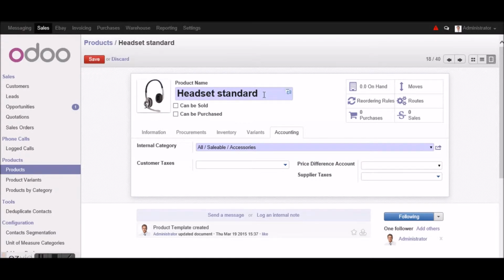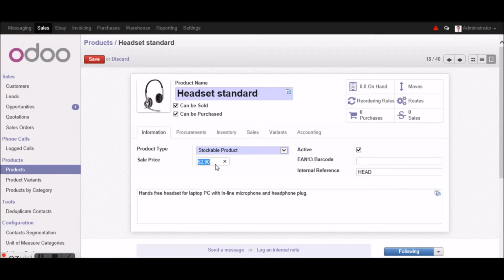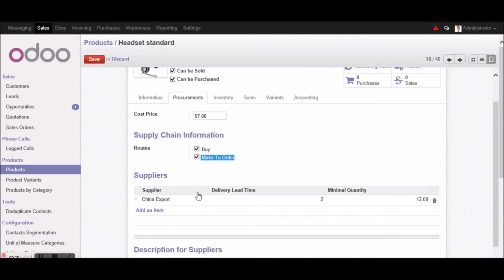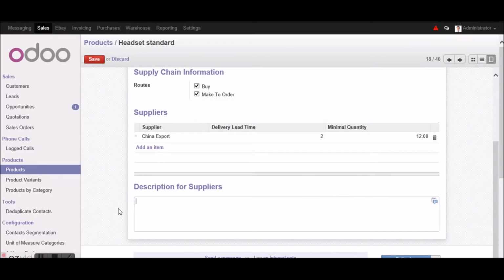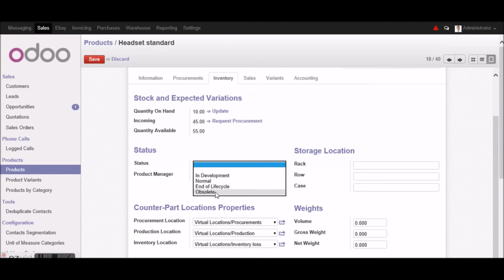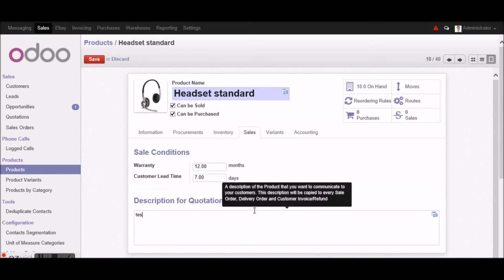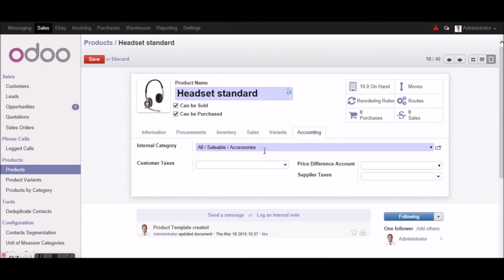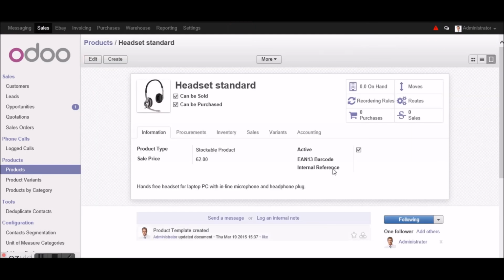Odoo Training - How to create new products in odoo